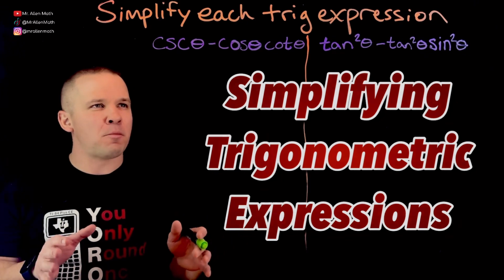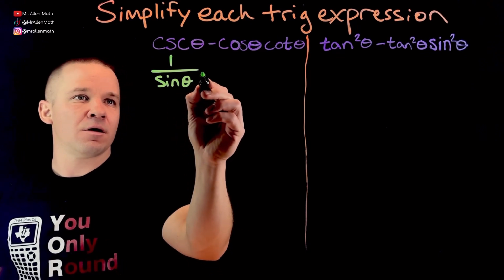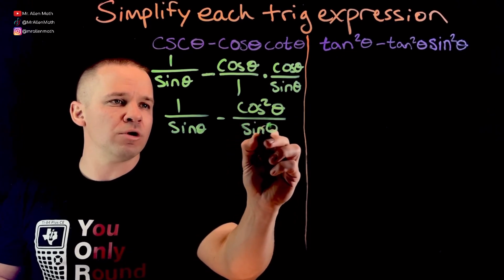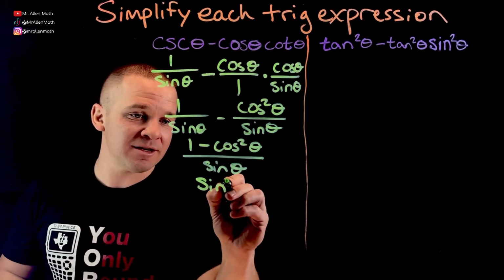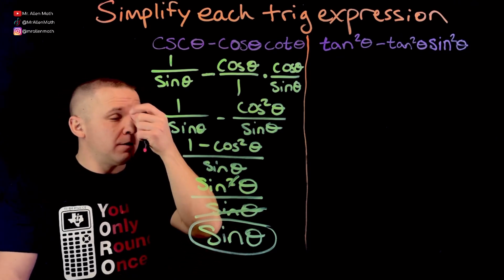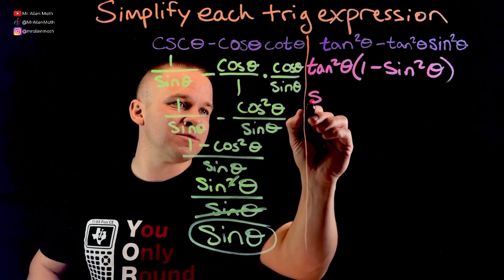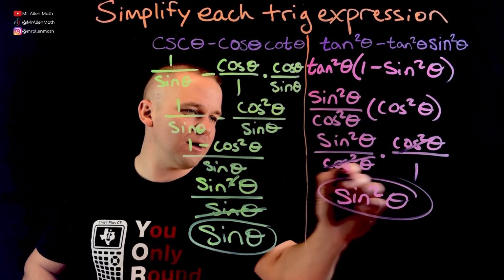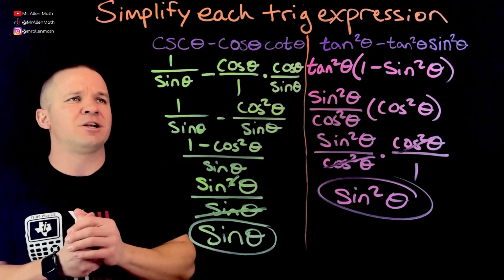Simplifying Trigonometric Expressions